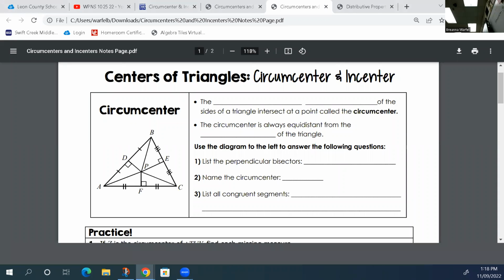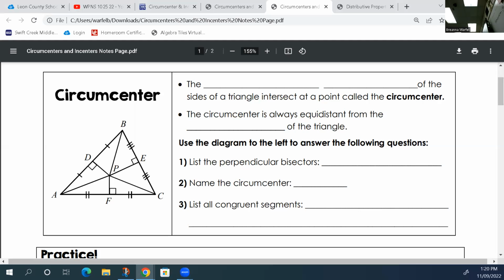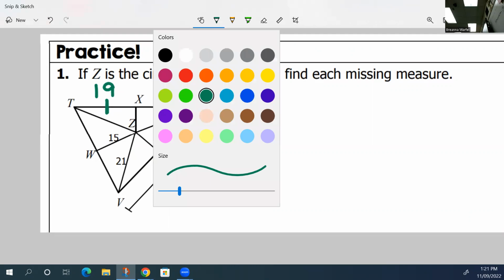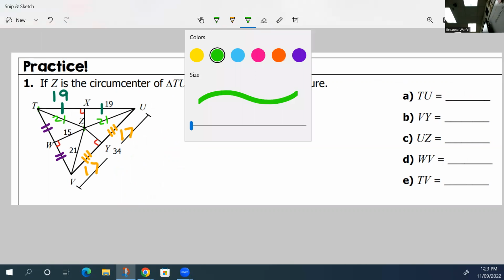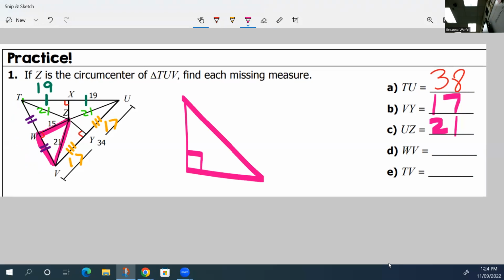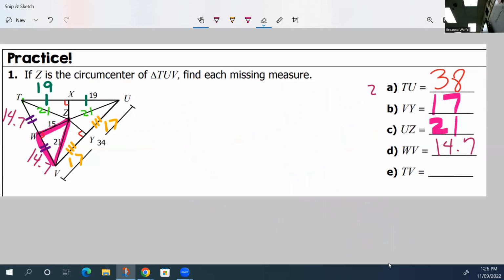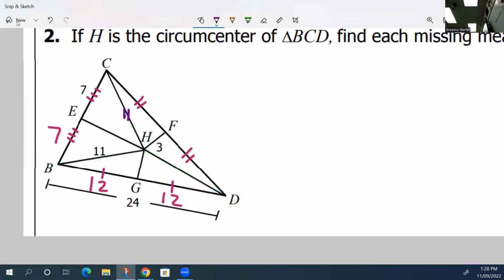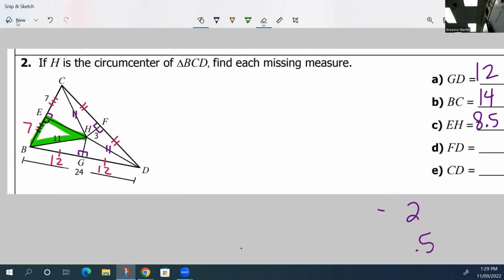Centers of a Triangle: Circumcenters & Incenter Worksheet (BACK)